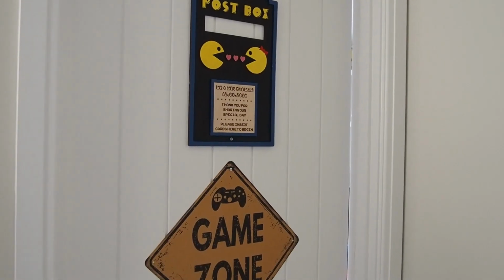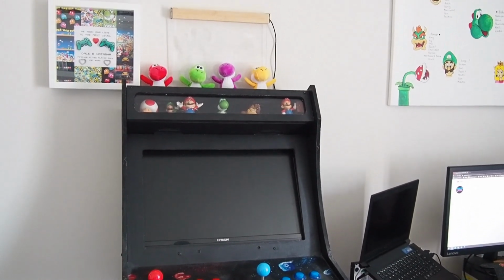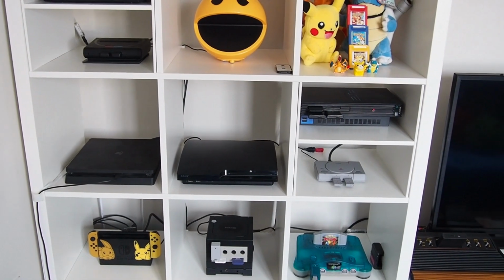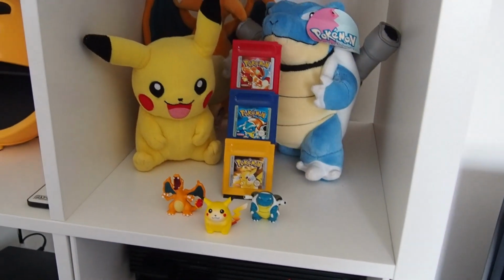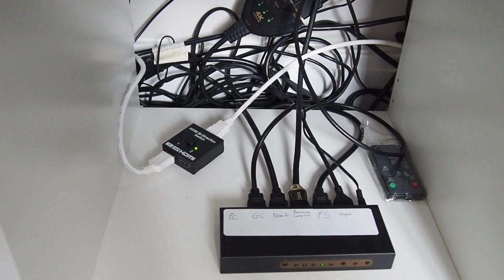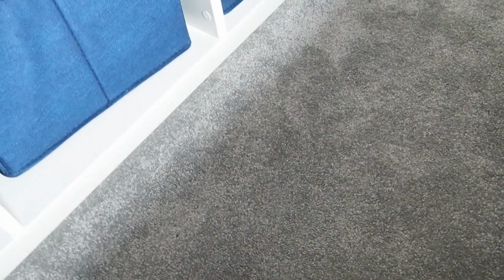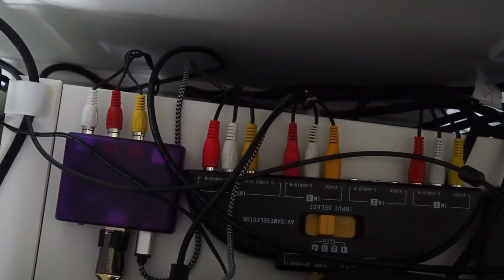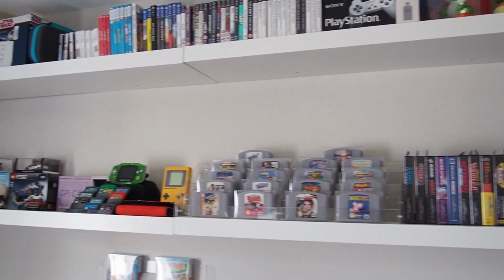DaleyRetro Intro & Short Games Room Tour!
The first of many! Welcome to DaleyRetro!